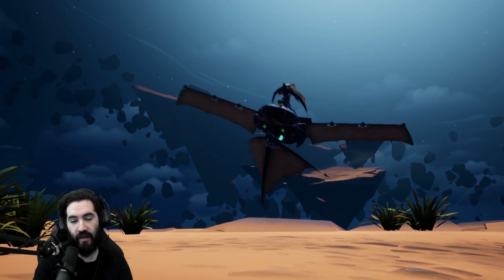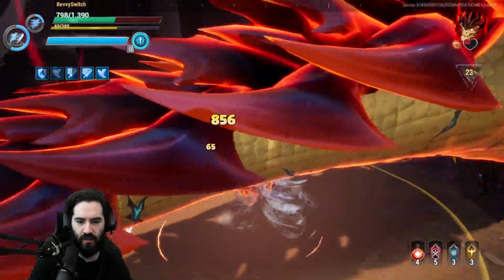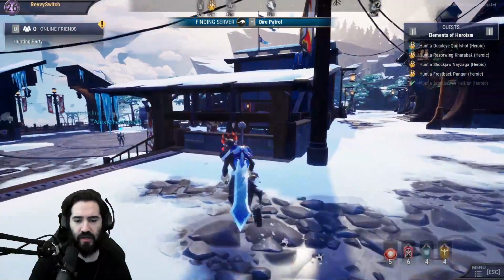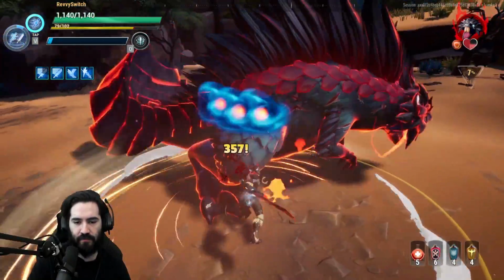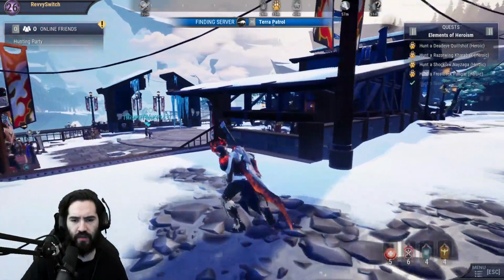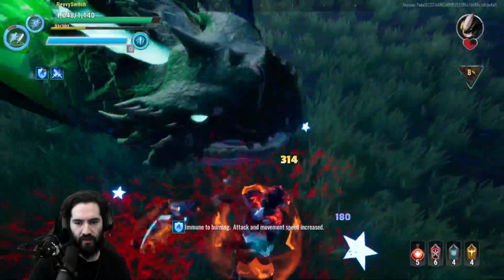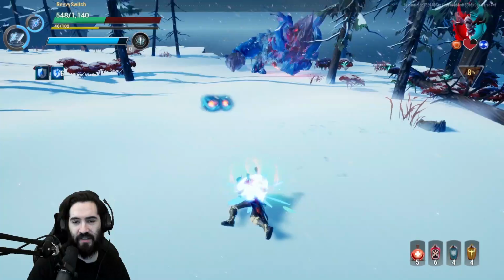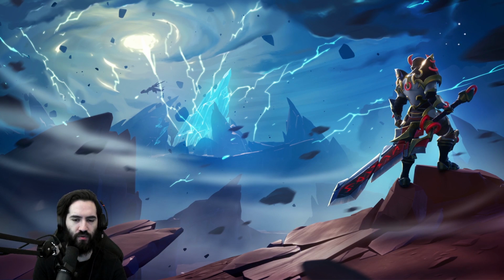Dauntless Full Playthrough - Part 30 - Elements Of Heroism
Hello! Welcome to part 30 of the full playthrough.  Im really excited to be playing through the revamped quest line for Dauntless. This will be a great way for beginners to follow along and learn how to get better at Dauntless and also answering any questions the tutorials might leave out. I hope you enjoy this guide!

If you wish to support:
► Use Creator Code (Epic Games Store) : RevvyRad